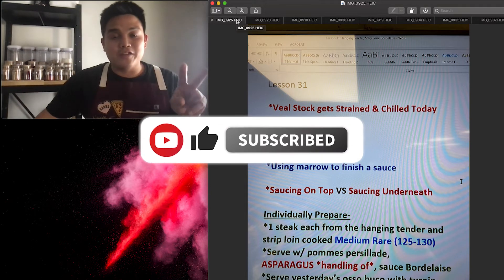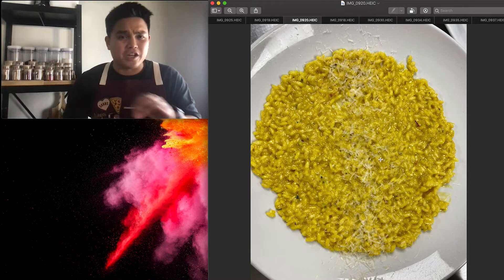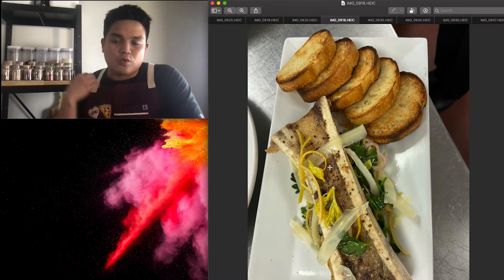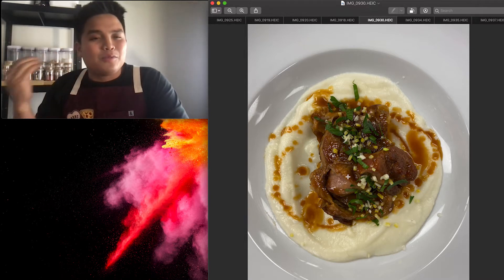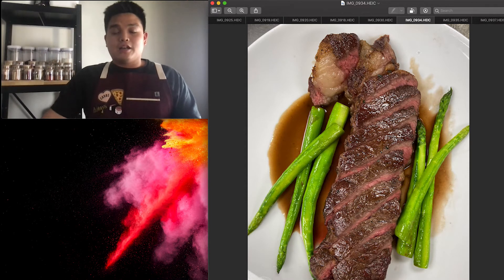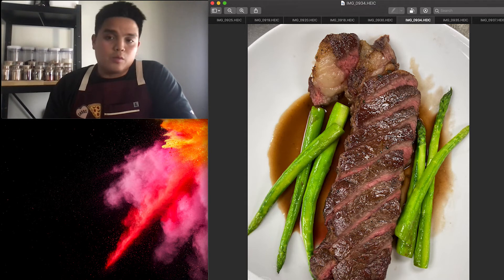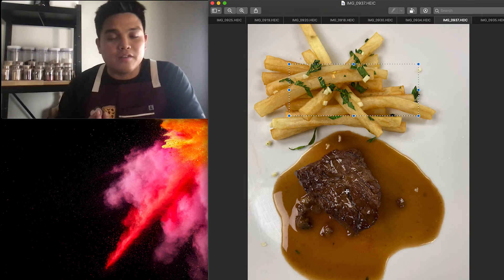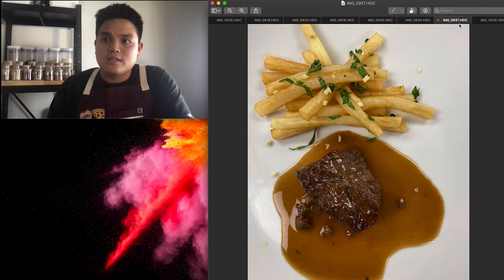Day 31 & 32 Culinary School Chronicals - Rissoto, Bone Marrow, Osso Buco, and Steaks!